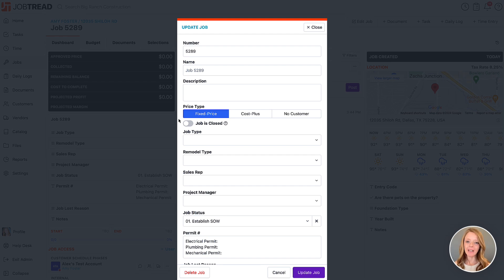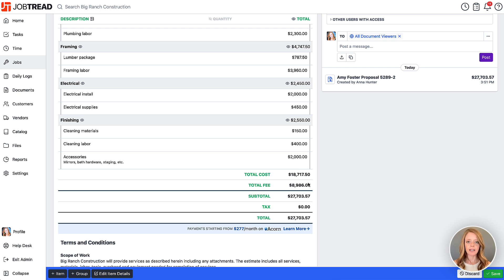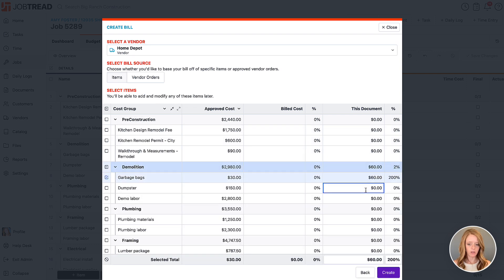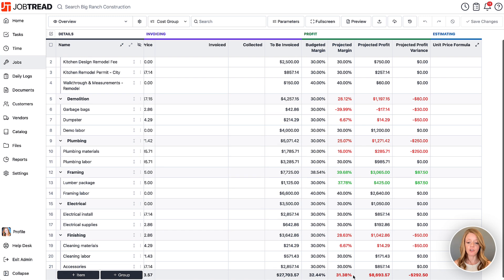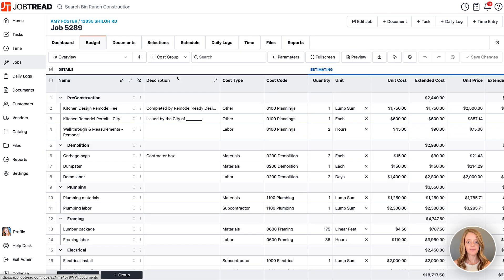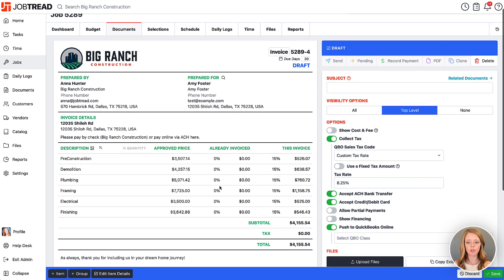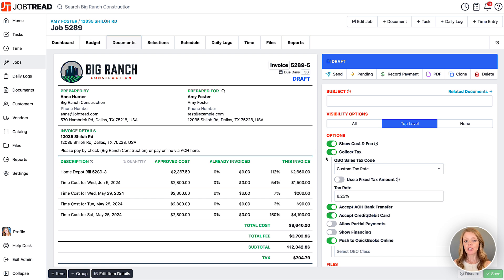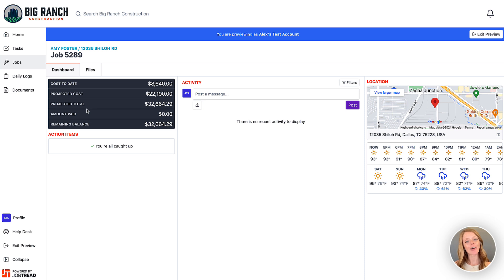Proposals and Invoices: Fixed Price vs. Cost Plus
Sales & Estimating
-Construction CRM
-Templates & Cost Catalog
-Bid Requests
-Estimates
-Customer Selections
-Contracts & eSignatures

Project Management
-Purchase Orders
-Daily Logs
-Tasks & Scheduling

-Change Orders
-Customer Invoices
-Job Costing
-Quickbooks Integration